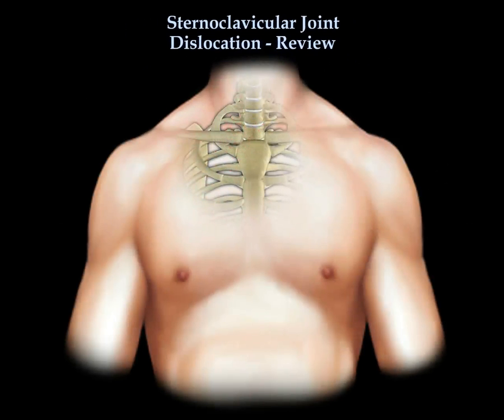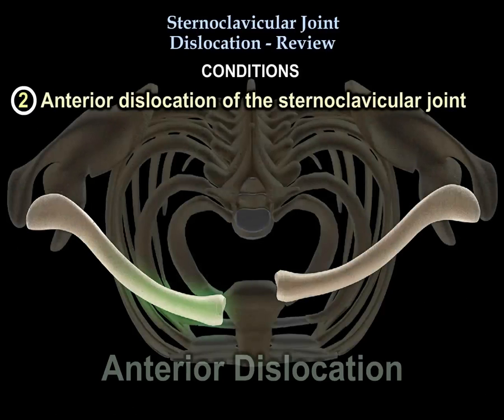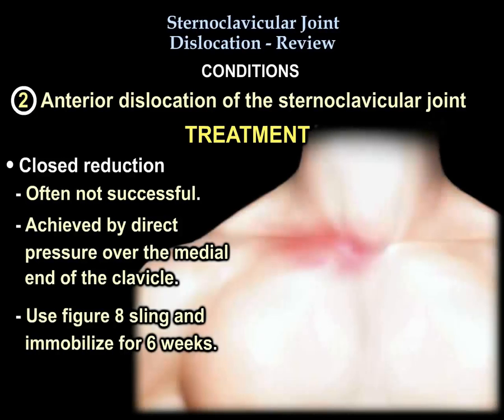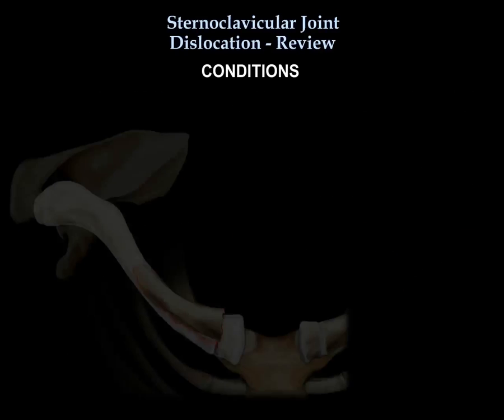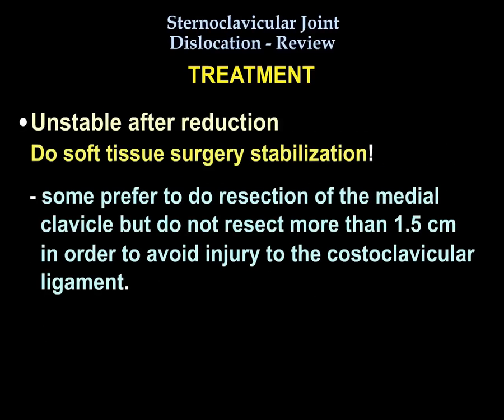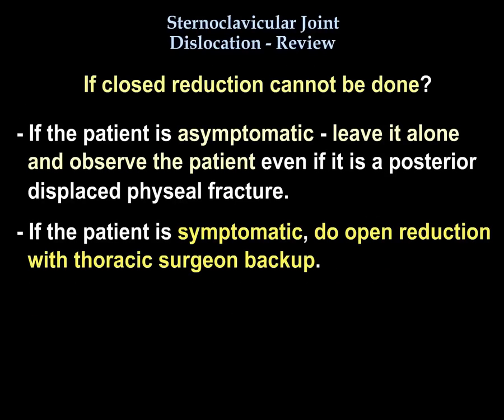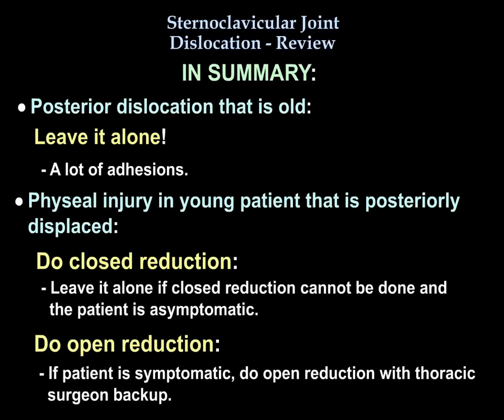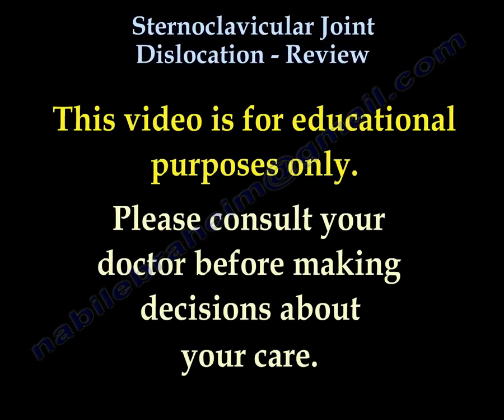Sternoclavicular Joint Dislocation Review - Everything You Need To Know - Dr. Nabil Ebraheim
Educational video describing dislocation of the sternoclavicular joint - review.

The proximal (medial) clavicle physis is the last to close between 23-25 years of age. CT scan is the study of choice. Serendipity view x-ray is not frequently used:  40° cephalic tilt view.
Conditions:
Atraumatic ligamentous laxity
•Will give subluxation (treated conservatively)
Anterior dislocation of the sternoclavicular joint
•Common condition
•Patient will have an anterior bump
•The deformity is usually acceptable
•It is usually unstable with reduction yet asymptomatic
•Patients with anterior sternoclavicular joint dislocation usually do very well
•Some patients will progress to chronic instability which could be associated with pain and decreased activity.
•Nonoperative treatment – immobilization with a sling
•Closed reduction
oOften not successful
oAchieved by direct pressure over the medial end of the clavicle
oUse figure 8 sling and immobilize for 6 weeks
•Surgery for chronic anterior sternoclavicular dislocation
oSternoclavicular joint reconstruction & medial clavicle resection
oMost of the time a tendon graft from the palmaris longus tendon is used (use figure 8 technique)
Posterior dislocation of the sternoclavicular joint
•This condition is not common and is dangerous
•Dislocation may compress the trachea, esophagus and the great vessels
•May cause dyspnea, stridor, dysphagia or tachypnea
Rule out physeal injury
•Rule out proximal physeal injury of the clavicle in young patients
•Fracture is through the medial physis and the clavicle shaft may sublux or dislocate anteriorly or posteriorly, leaving the epiphysis attached to the sternum
Treatment
•Posterior dislocation
oReduction is done under general anesthesia with abduction and extension of the shoulder
oHave thoracic surgeon back up
oTowel clip may be placed percutaneously on the medial end of the clavicle
oUsually stable after reduction
What if the proximal clavicle becomes unstable? Do soft tissue surgery stabilization. Some prefer to do resection of the medial clavicle but do not resect more than 1.5 cm in order to avoid injury to the costoclavicular ligament.
What if the posterior dislocation is late? Avoid closed reduction due to adhesions in the retrosternal area.
What if the patient is young? It is probably not a dislocation and is a medial clavicle physeal fracture especially if the patient is younger than 25 years old (it is probably Salter-Harris Type I or Type II fracture). If the clavicle is dislocated posterior you will need to reduce it.
What if a closed reduction cannot be done? If the patient is asymptomatic leave it alone and observe the patient, even if it is a posterior displaced physeal fracture. If the patient is symptomatic, do open reduction with thoracic surgeon backup.
In Summary:
•Anterior dislocation of the sternoclavicular – leave it alone
•Subluxation of the sternoclavicular joint is usually ligamentous laxity – leave it alone
•Posterior dislocation of the sternoclavicular joint is dangerous – get the dislocation out
oHave a backup thoracic surgeon present
oUsually the reduction is stable
oIf reduction turns out to be unstable, do soft tissue procedure for surgical stabilization (resect medial clavicle no more than 1.5 cm and avoid injury to the costoclavicular ligament).
•Posterior dislocation that is old – leave it alone
•Physeal injury in young patient that is posteriorly displaced
oDo closed reduction – leave it alone if closed reduction cannot be done and the patient is asymptomatic
oDo open reduction – if patient is symptomatic, do open reduction with thoracic surgeon backup
•Symptomatic patient – reduce the posterior dislocation – get it out!
•Asymptomatic patient – if dislocation is chronic and asymptomatic – leave it alone.